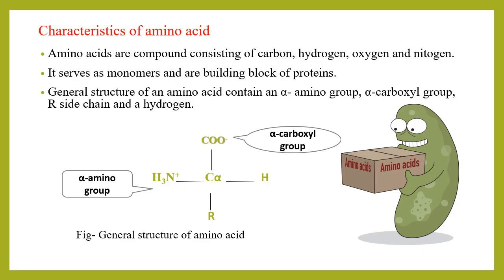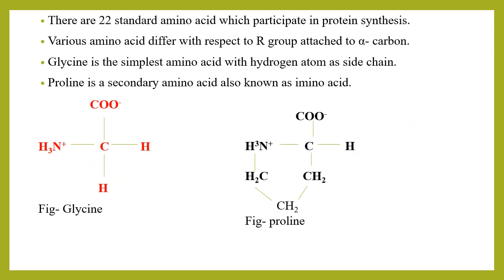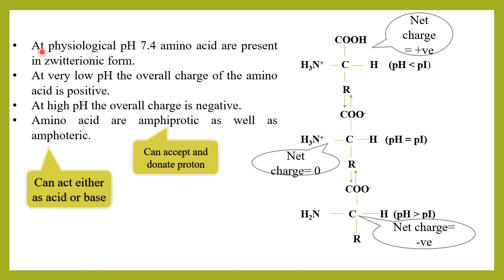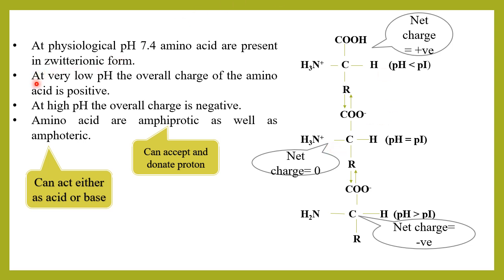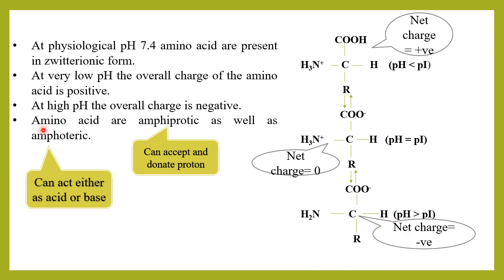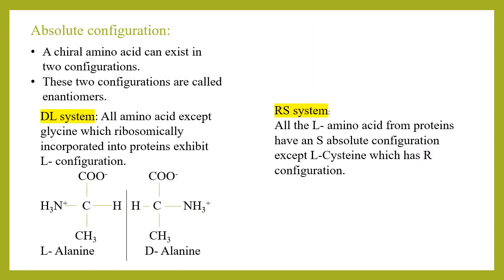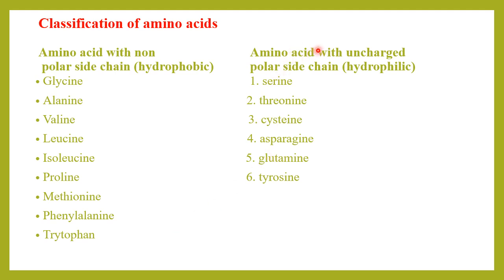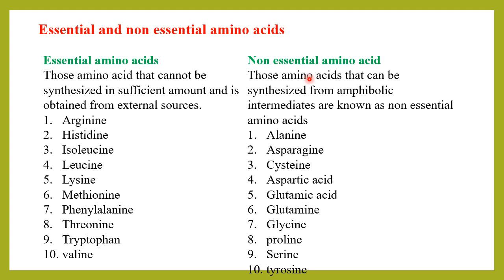classification and structural features of amino acids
this video deal with amino acids- building block of proteins
and its structural features and classification